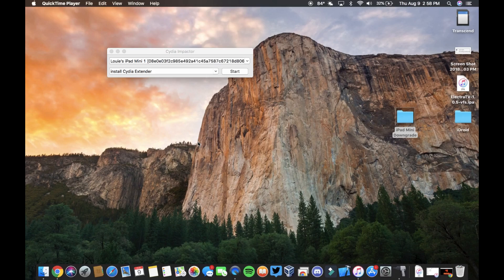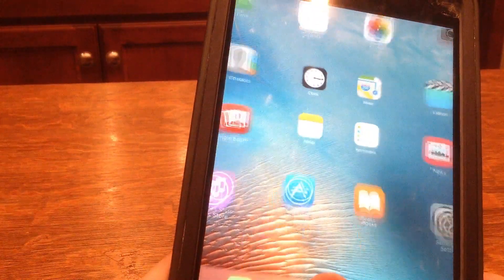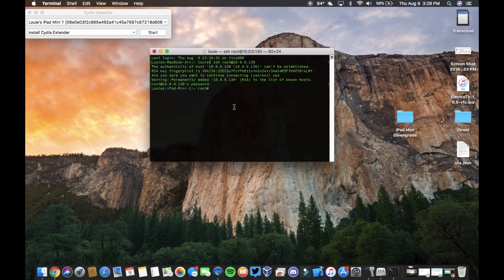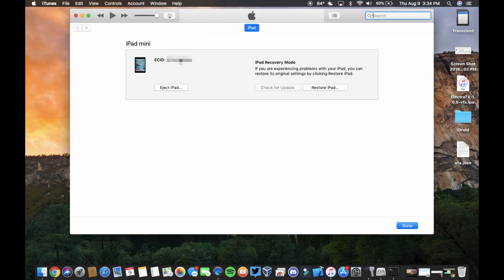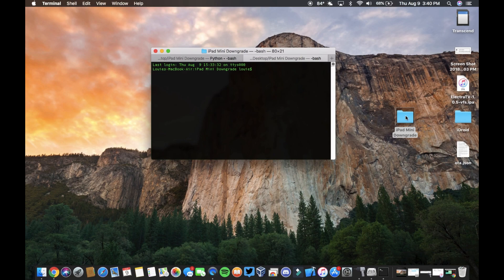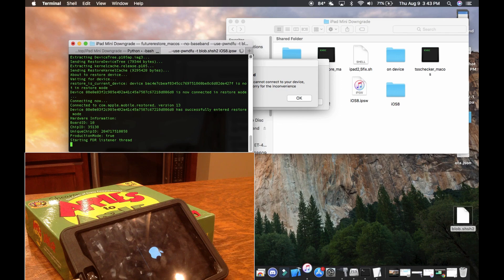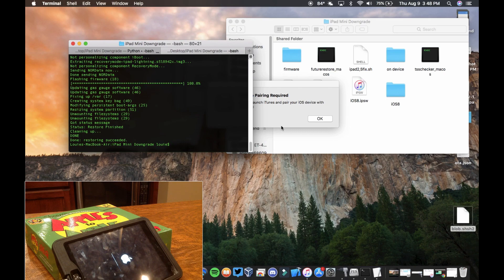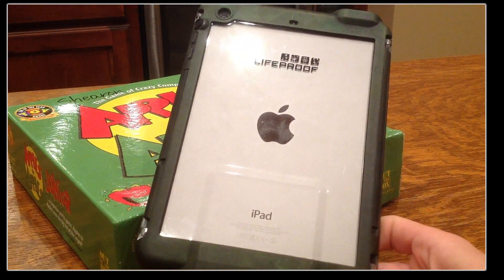Downgrade iPad Mini from iOS 9 to iOS 8.4.1 Untethered Full Guide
COMMANDS (don't include the parentheses):
./tsschecker_macos -e (insert ECID here) -i 8.4.1 -d iPad2,5 -o -s
./ipad2,5fix.sh
./futurerestore_macos --no-baseband --use-pwndfu -t ( path/to/blob.shsh2 ) ( path/to/ipsw
.ipsw )

INSTALL FROM CYDIA ON IPAD:
OpenSSH
Apple File Conduit "2"
MTerminal
enterkdfu

Want a cool sweatshirt, hoodie, or pants? Head over to Into The AM for sick galaxy designs!

Follow My Tech Shenanigans over on Snapchat: @louie_shearon